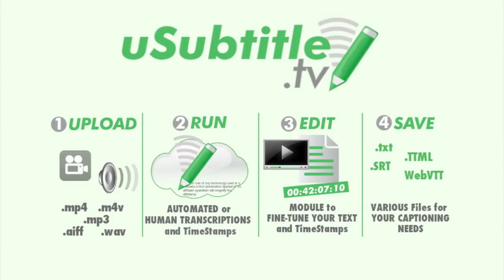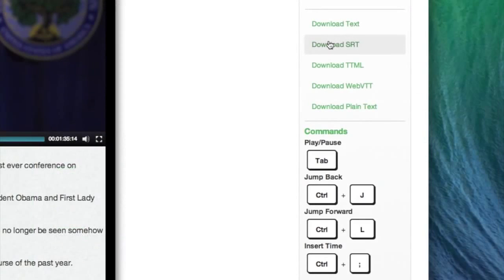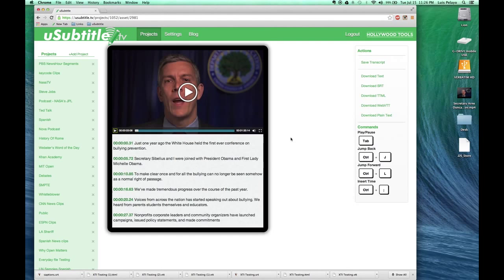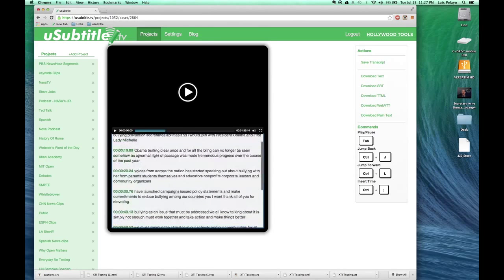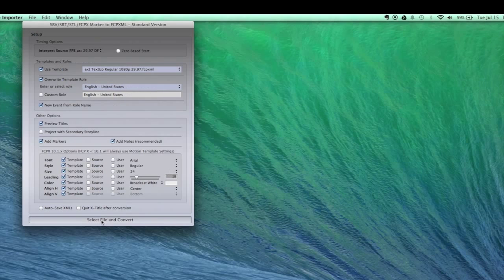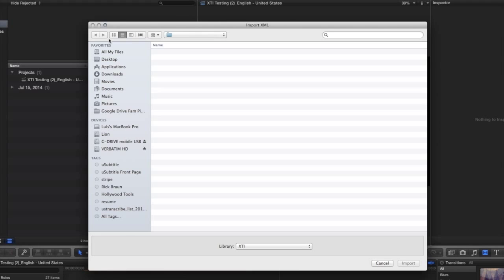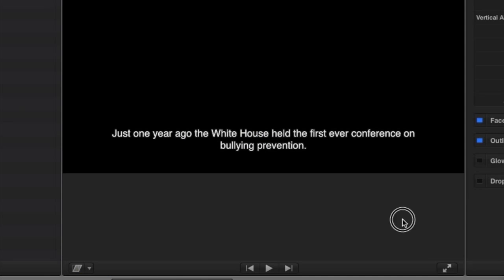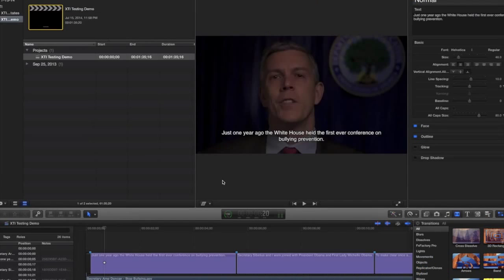Captions & Subtitles in Final Cut Pro X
How To add Open Captions in FCP X with X-Title Importer XTI